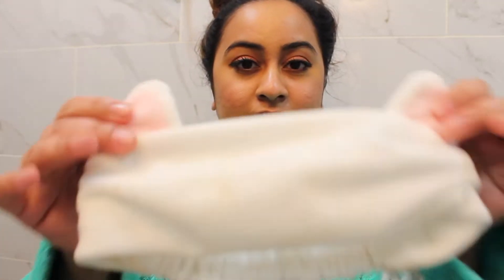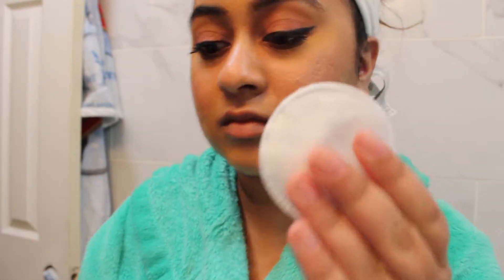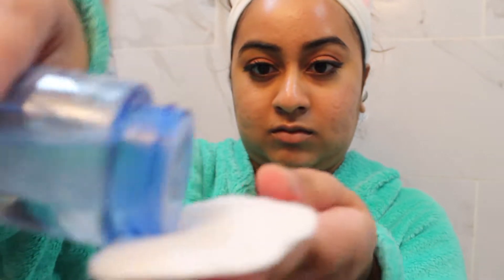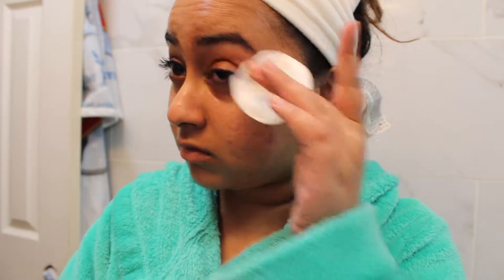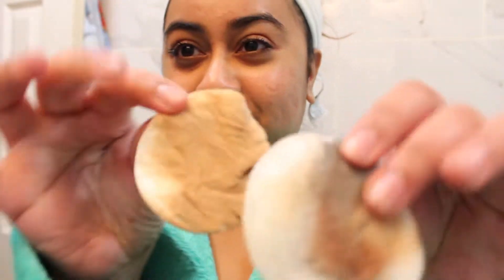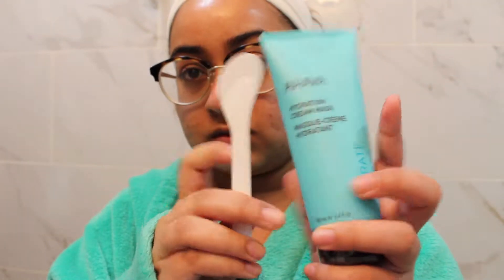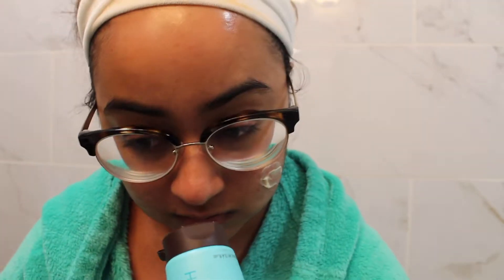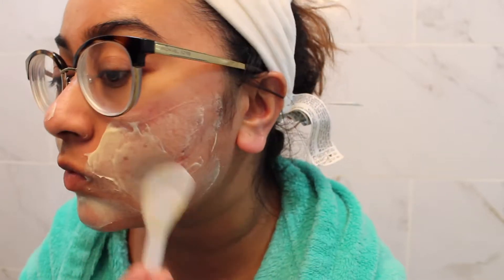Skincare routine for dry skin and dark spots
Hey guys! This is my skincare routine that I follow for the winter! I suffer with acne and I have dark spots as well that I am trying ever so hard to get rid of!
Products
Grown Alchemist Hydra Restore Cleanser
Dove Rosa Soap
Garnier Fructis Micellar Water
Lancome Bifacil Eye makeup remover
Palmers Cocoa Butter Rosehip Facial Oil
Ole Henriksen Banana Bright Eye Creme
Ahava Hydra Cream Mask (FabFitFun)